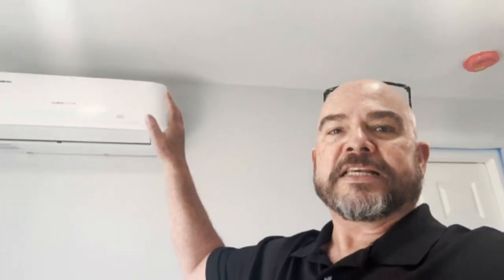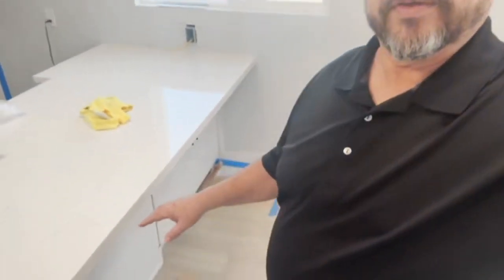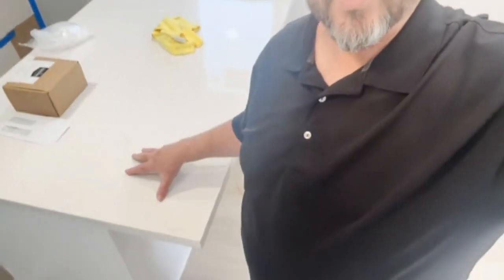ADU Buena Park | Part 19: Progress Update on ADU Construction in Buena Park 🏠🔨🏗️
Welcome to Part 19 of the ADU Buena Park series! 🎬 In this episode, we provide an exciting progress update on the construction of the Accessory Dwelling Unit (ADU) in Buena Park.

Join us as we showcase the advancements made in the construction process. From the foundation work to the framing, plumbing, electrical, and interior finishes, witness the transformation of this space into a functional and beautiful ADU.

Witness the creation of a versatile living space that complements your property and provides new housing options. 🌟🏠🔨🏗️